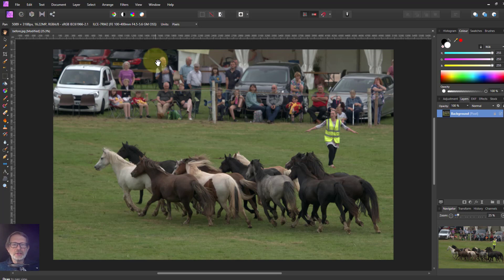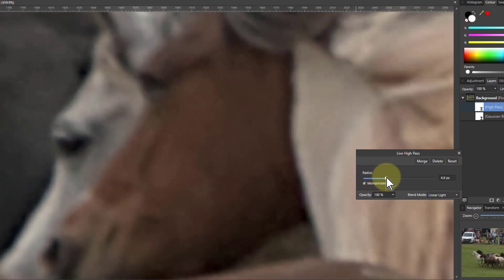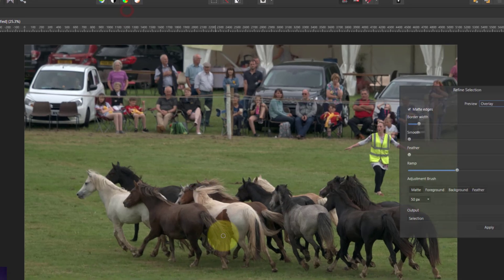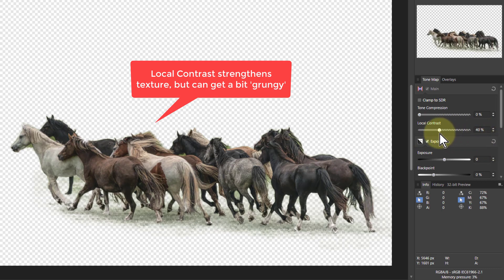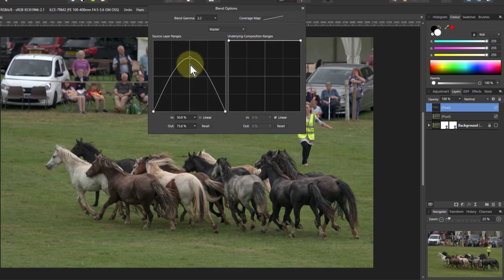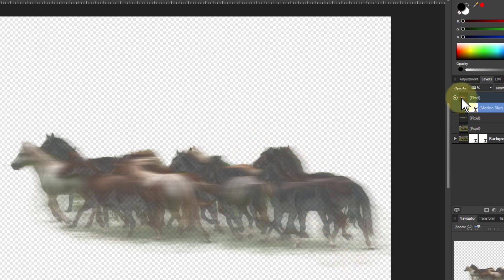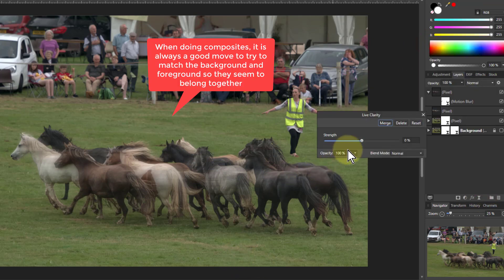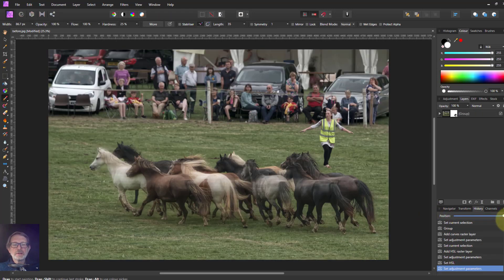Full Edit in Affinity Photo With Focus on Local Contrast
Here's a ten minute full edit of an image that was take from far away in challenging circumstances. This meant that it is not that clear.

Rather than just adjust and sharpen, more focus is applied here to local contrast, including through Tone Mapping and Clarity, with some additions such as selection and motion blur.

The web page for this video is here (with links to related videos)